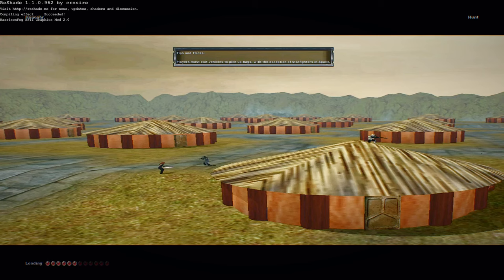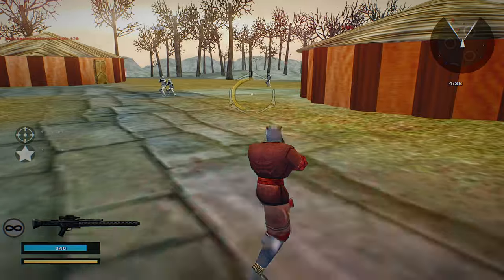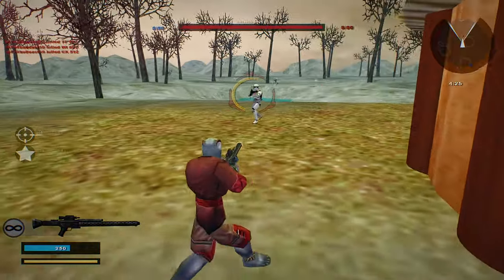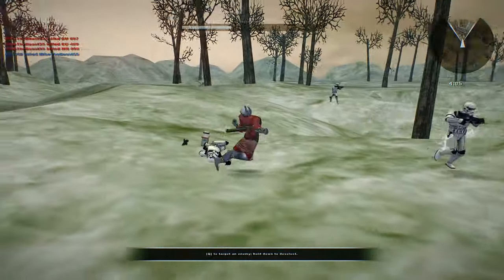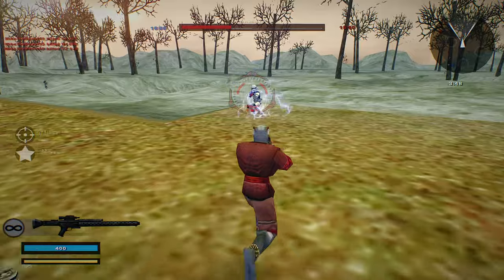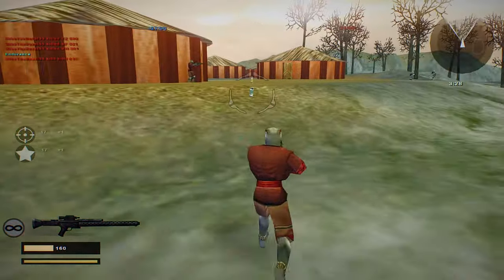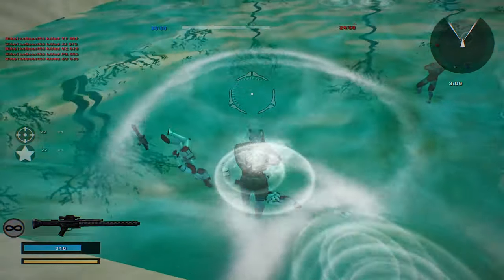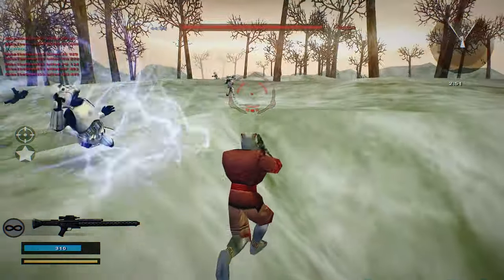NOGHRI CITIZENS FIGHT BACK! Star Wars Battlefront 2 Mods: Honoghr: Nystao (Hunt)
Hi and thank you for coming back to another one of my Star Wars Battlefront 2 mod map video. Today we are playing a map entitled "Honoghr: Nystao" by Destroyer00058 which takes place on the planet of the same name. The map itself uses new custom assets I assume were made by the author who made this map. There is a brand new era mod entitled "New Republic" which features some new custom units for the Rebellion and no new units for the Empire. There is also a new custom Hero and Villain for each team and one of them is Mara Jade, Luke Skywalker's wife. This map also features a hunt mode which is its own separate video and  posted today. Does the gameplay interest you and make you want to test the map out yourself? If so then please use the link provided in the description below. Also be sure to check out my continuing and ongoing ModDB re-archiving project on ModDB as well as using the Updated SWBF2 Map Archive to find maps you thought were lost forever!